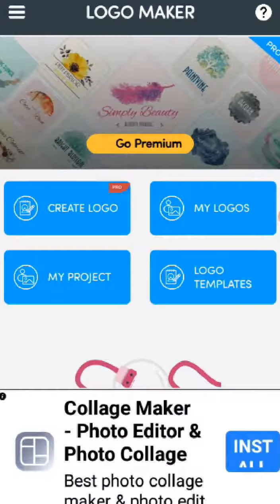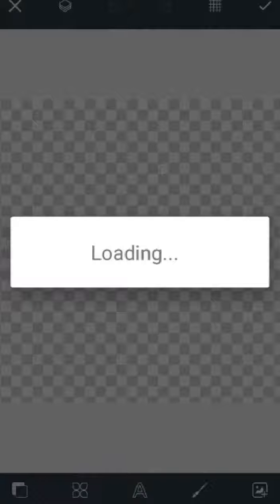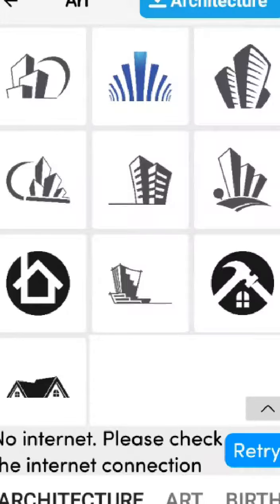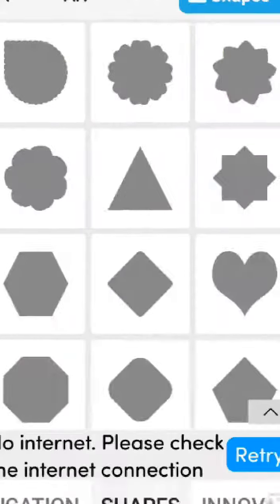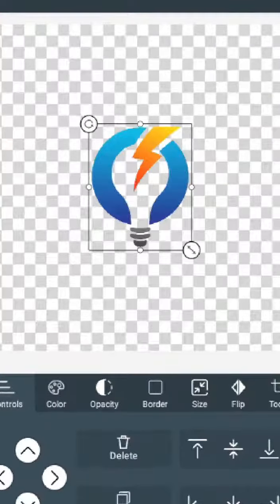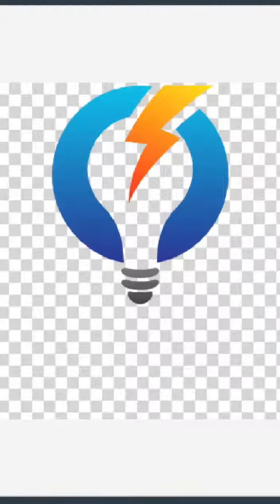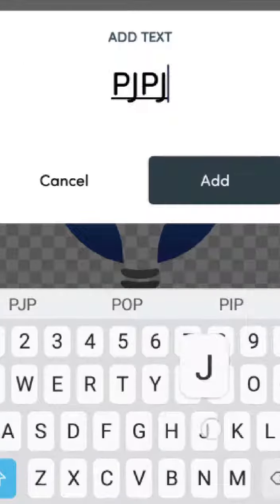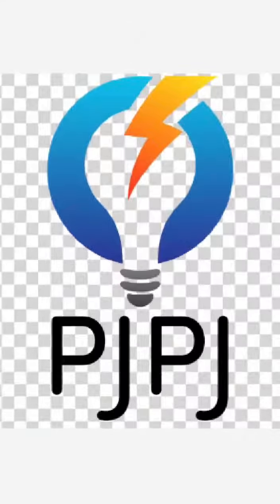2023,THE BEST WAY CREATE A LOGO FOR FREE ON YOUR SMARTPHONE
VERY INTRESTING VIDEO
THANKS VERY MUCH FOR WATCHING , MAY GOD GRANT YOU ALL YOUR HEART DESIRES